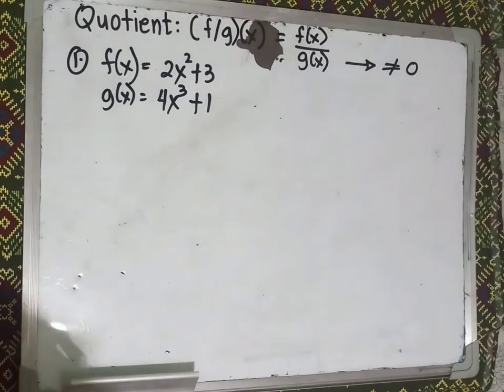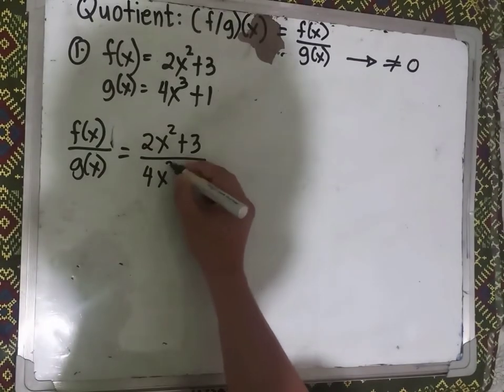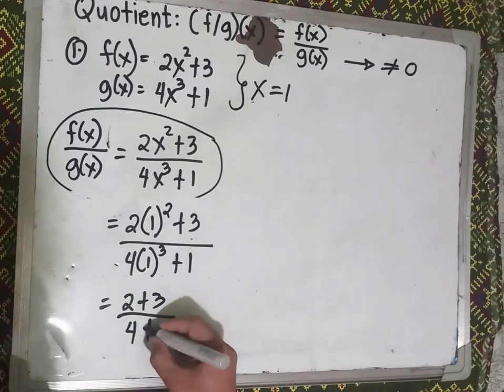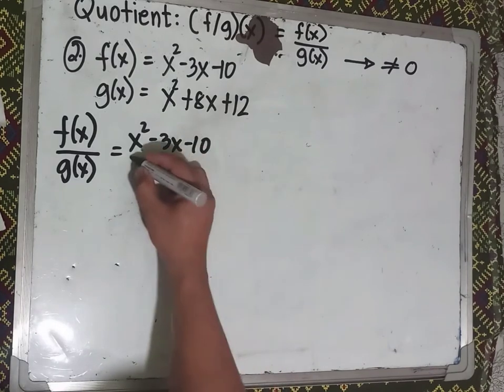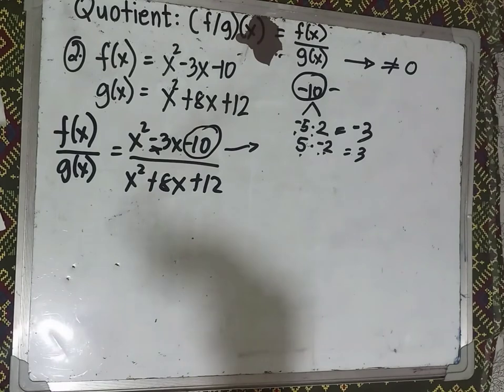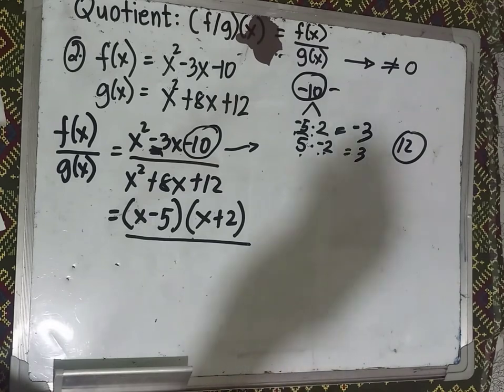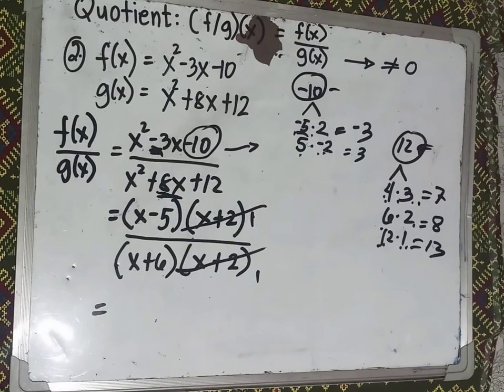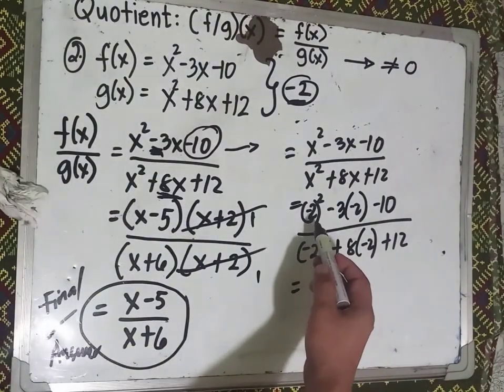Operation on Function: Quotient || General Mathematics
Operation on Function: Quotient
General Mathematics